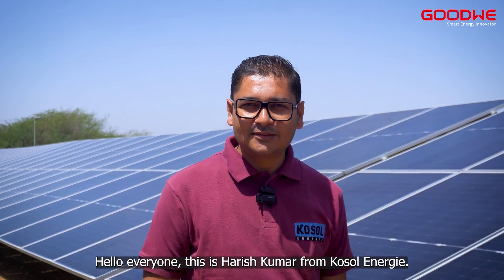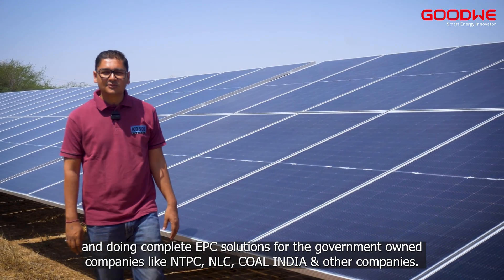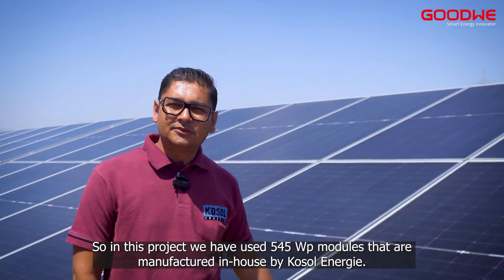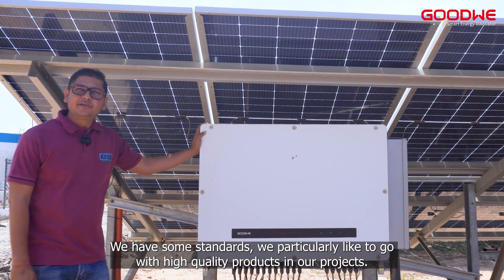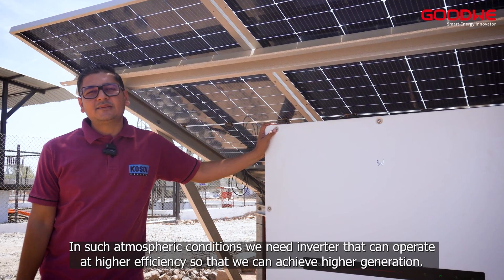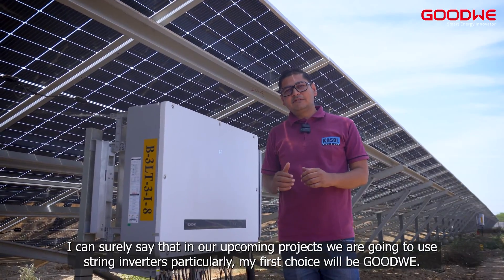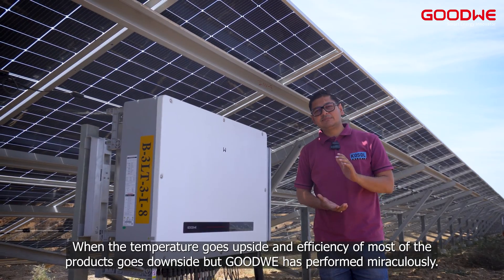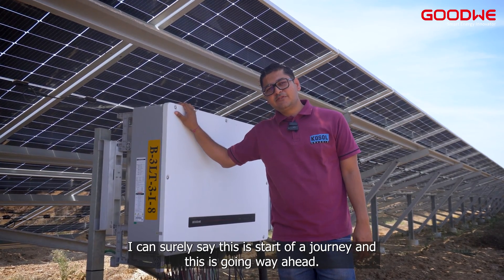GoodWe Solar Inverter Review by Kosol Energie 2025 | 10 Megawatt Solar Power Plant | Performance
𝗚𝗼𝗼𝗱𝗪𝗲 𝗜𝗺𝗽𝗮𝗰𝘁 𝗦𝘁𝗼𝗿𝗶𝗲𝘀: 𝗘𝗽𝗶𝘀𝗼𝗱𝗲 𝟭

We’re thrilled to share a powerful success story from Kutch, Gujarat, India a region known for its growing commitment to solar power! 💡

Harish Kumar, Project Head Kosol Energie, recently shared his experience with GoodWe 350 KW inverters at their 𝟭𝟬 𝗠𝗪𝗮𝗰 solar project site.

The results? An impressive 𝟳𝟬 𝗠𝗪𝗵/𝗱𝗮𝘆 of energy generation. 😲
The successful collaboration between KOSOL Energie and hashtag#GoodWe has been instrumental in achieving these outstanding results, setting a new standard for performance.

Harish highlights how GoodWe inverters are performing at their best—maximizing energy output while ensuring smooth, reliable operations even in the high temperatures of Kutch.

It’s always rewarding to see how our solutions, working in tandem with top-tier installations, are helping push the boundaries. We’re proud to be part of this exciting journey towards a greener tomorrow, delivering smart technology every step of the way.